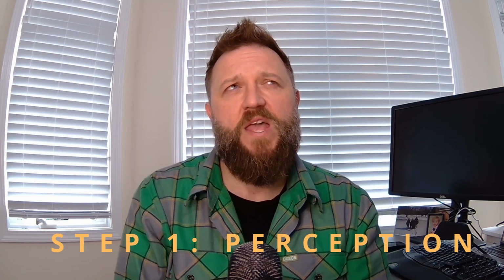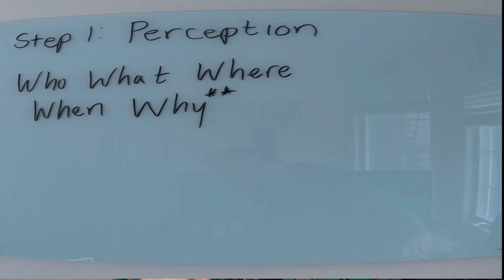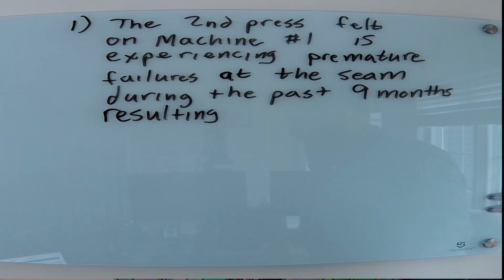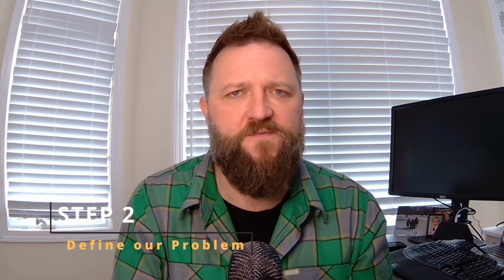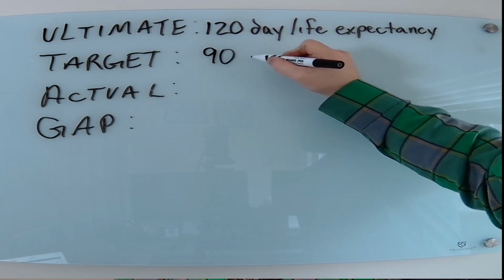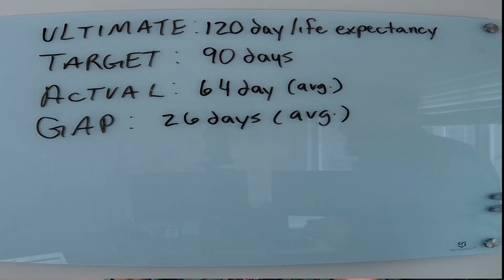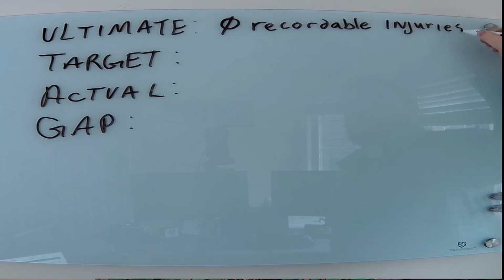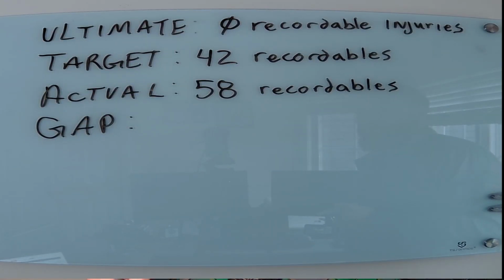Step 1 & Step 2 of the LEAN 8 Steps of Problem Solving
This is a deeper look into Step 1: Perception and Step 2: Define our Problem as we work our way through the 8 steps of problem solving.